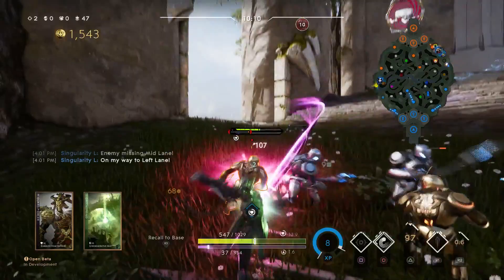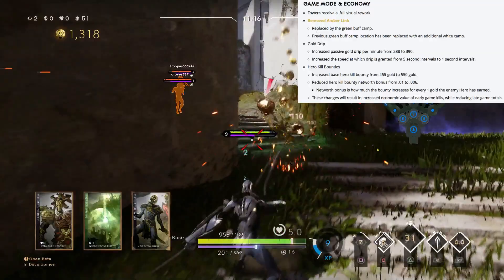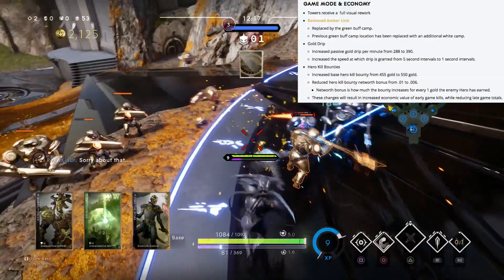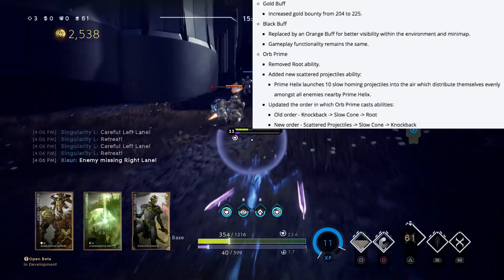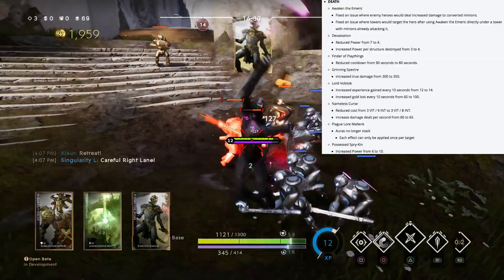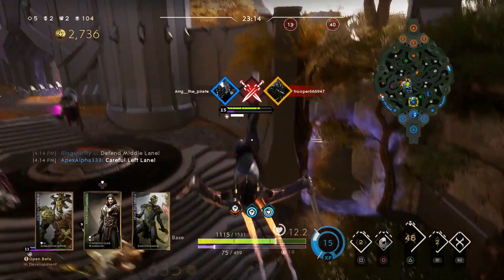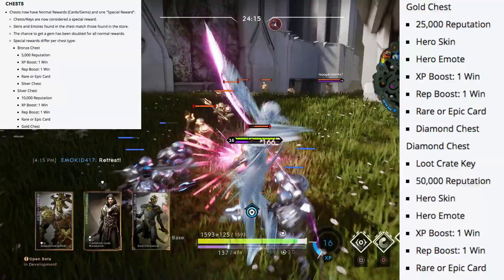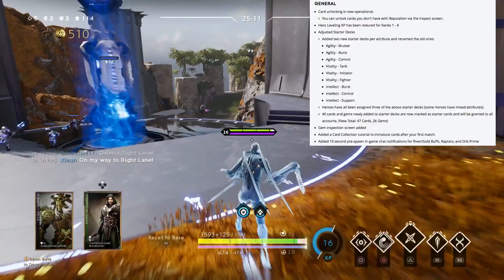Paragon | V43 Patch Notes - Cards, Map, And General Nerfs And Buffs | Paragon Gamplay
Let's talk about V43 patch notes.

In this video I talk about all the card and map changes.

I have always like videos were people talk about the patch changes and I hope this helps!

PSN : Arrg_The_Pirate
Paragon name : Arrgthepirate